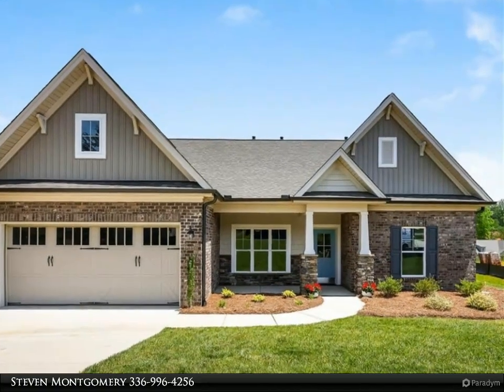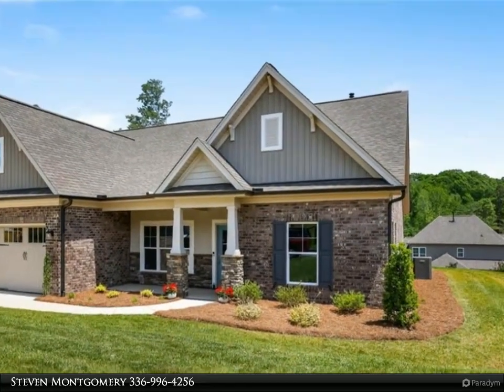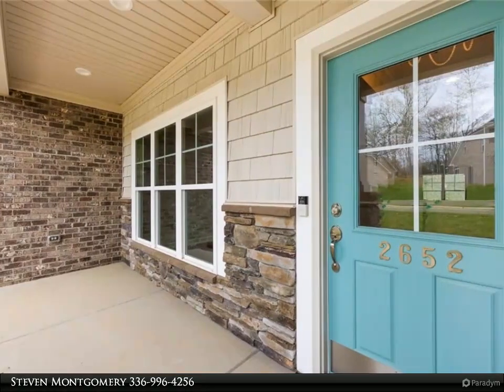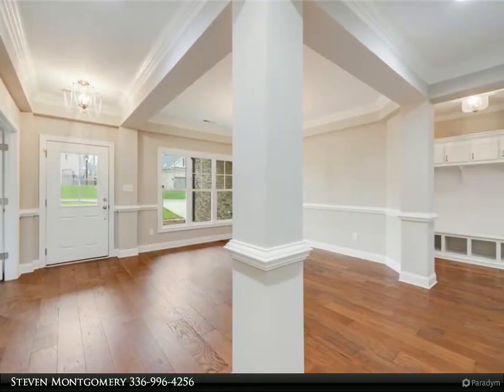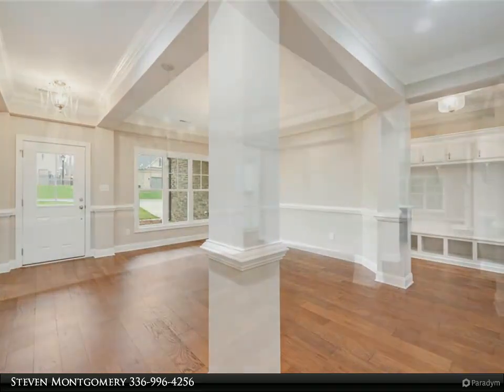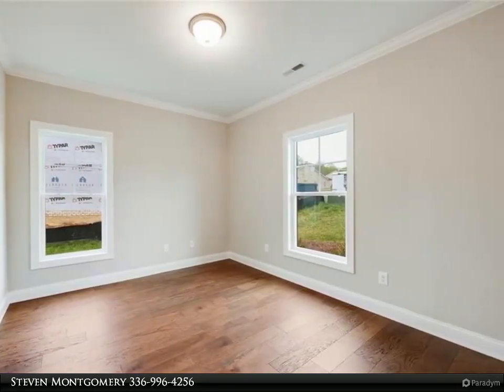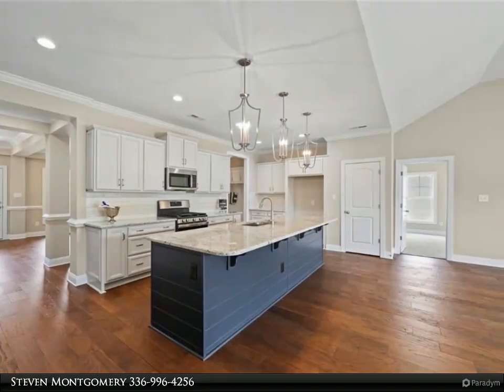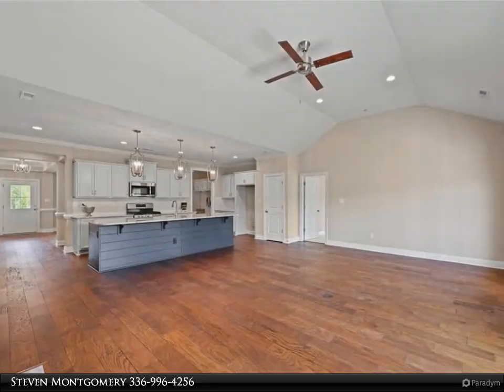2652 Firefly Road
This 3 BR, 3 BA home offers the comforts of new construction without the hassle! Built by Isenhour Homes, the Oxford plan has one-level living with UL bonus room & full BA. The ML boasts a fabulous open floorplan-greatroom with an expansive cathedral ceiling, gas log fireplace & opens to gourmet kitchen featuring beautiful cabinetry, solid surface counters, SS appliances, gas range, pantry & HUGE eat-at, navy, plank island. You can enjoy a formal dining room, private office & ML laundry room. The split bedroom plan allows privacy for the primary suite with sunny reading nook, tile shower, quartz countertop & spacious walk-in closet. Bedrooms 2 & 3 share hall bath. French doors open to screen porch & grilling patio-perfect for entertaining. A custom drop-zone between kitchen & 2-car garage is oh so convenient. UL finds a versatile bonus room, full bath & unfinished, walk out storage. Beautiful flooring & gorgeous lighting throughout home. Relax on the rocking chair front porch.

Steven Montgomery
Berkshire Hathaway HomeServices Carolinas Realty